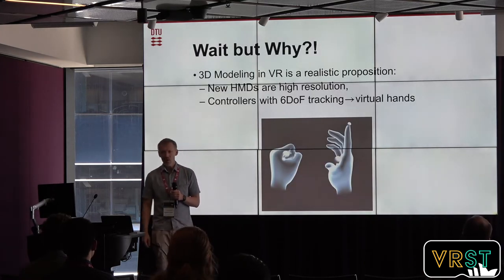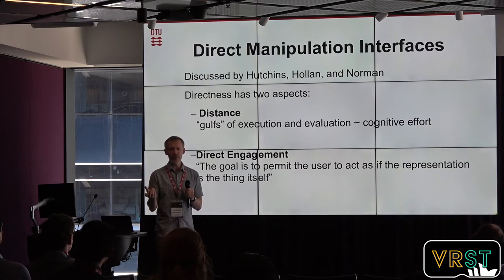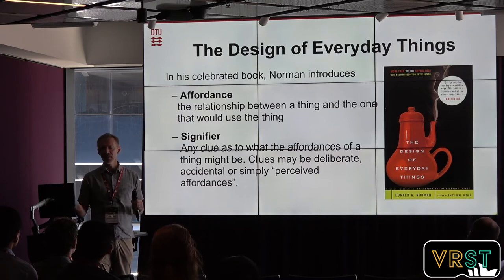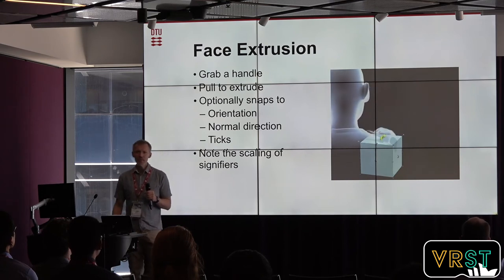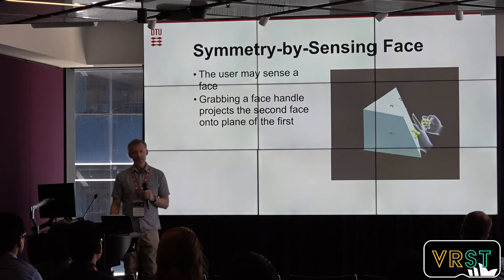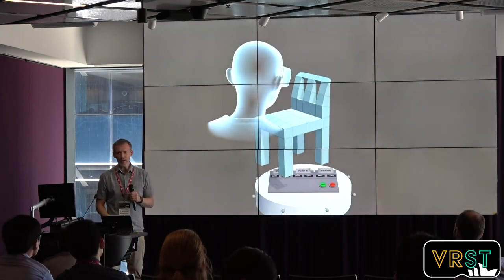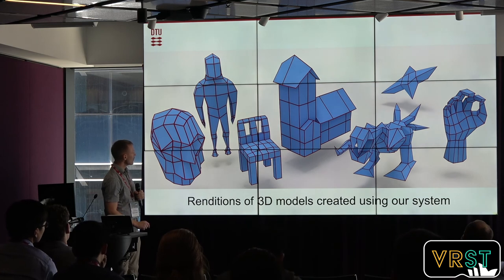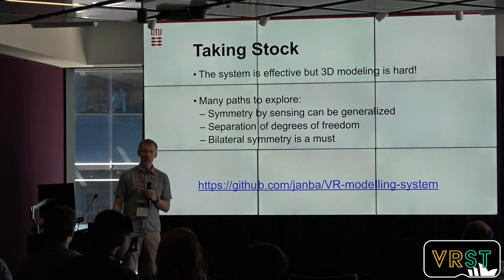VRST 2019 - Signifier-Based Immersive and Interactive 3D Modelling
25th ACM Symposium on Virtual Reality Software and Technology

Papers Session: 3D Modelling and Authoring

Signifier-Based Immersive and Interactive 3D Modelling
with J. Andreas Bærentzen, Jeppe Revall Frisvad and Karan Singh